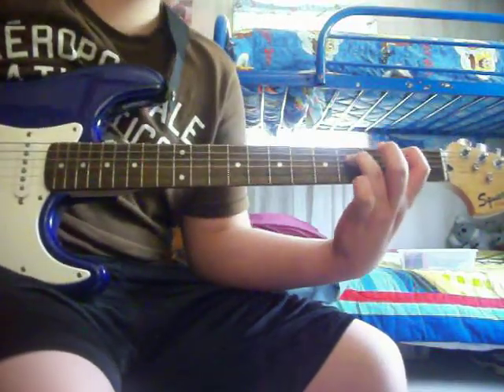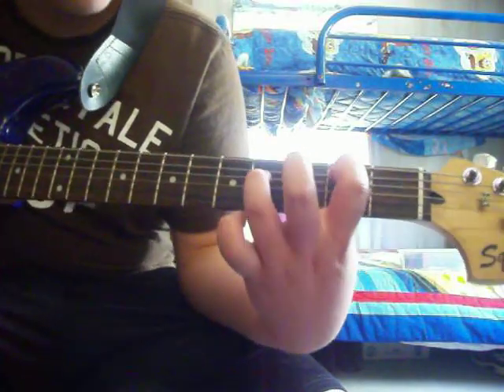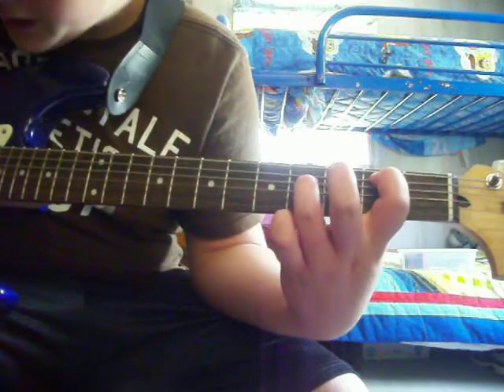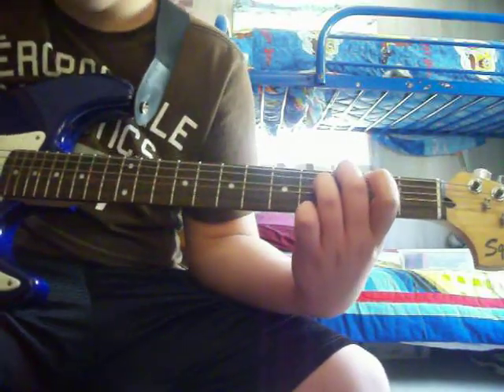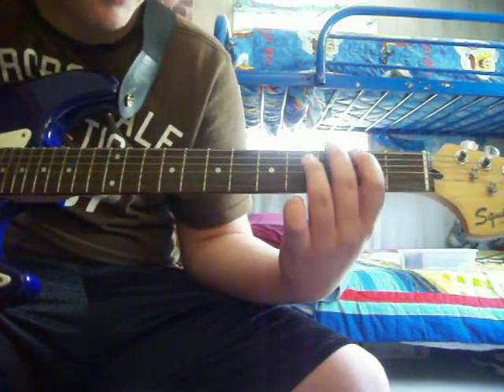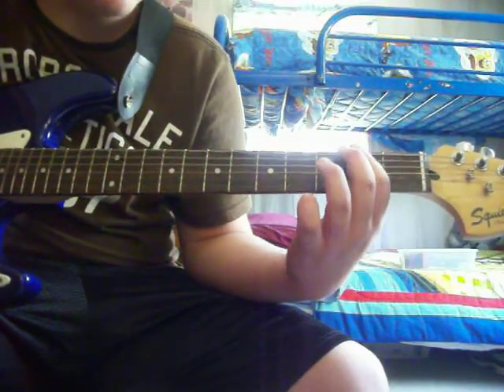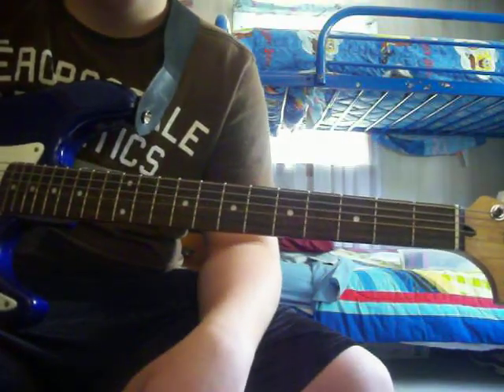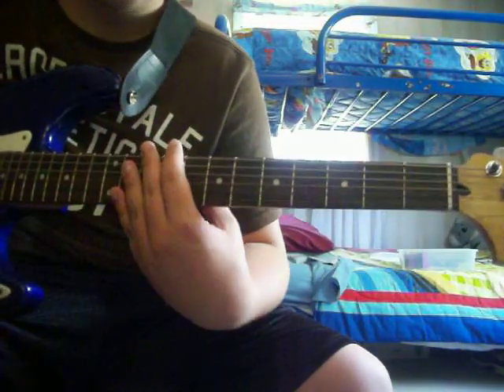Learn Guitar: One By Metallica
I teach you one by metallica on guitar learn it and have fun